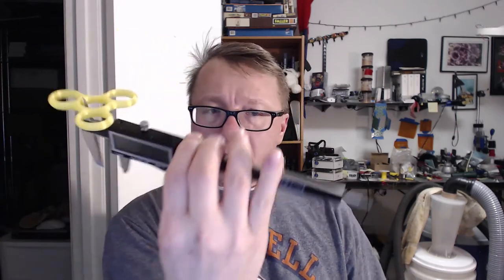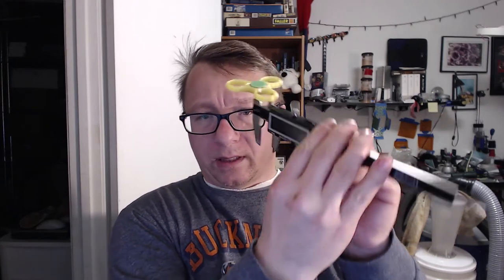Maker Geeks PLA - What am I doing wrong?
Followup from the Feb unboxing - I made the fidget spinner and can not get the bearings to fit in the PLA.  I'm looking for suggestions.  Please help by commenting below.